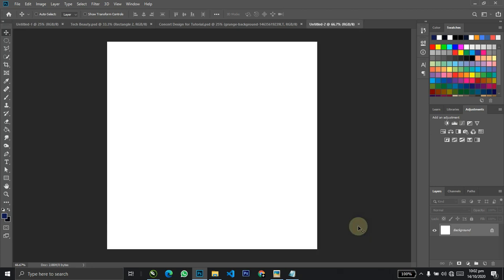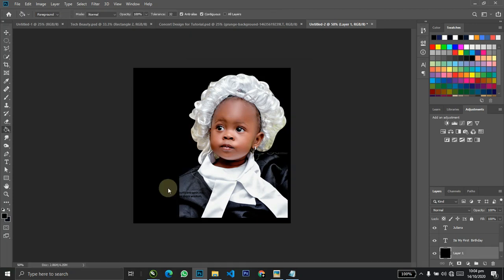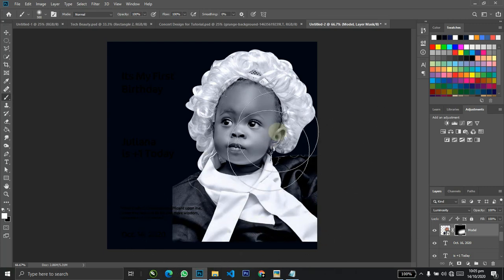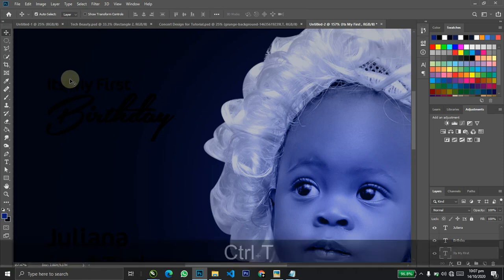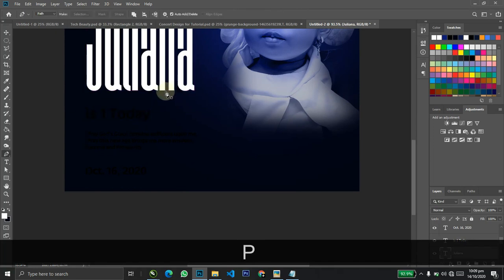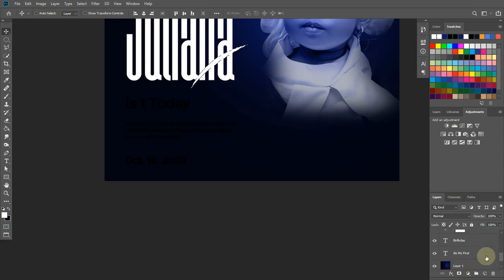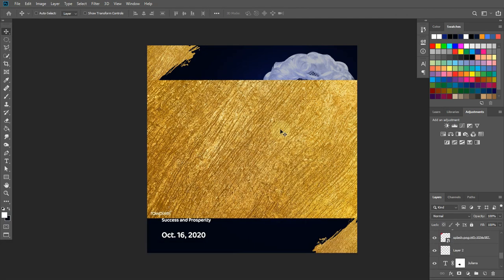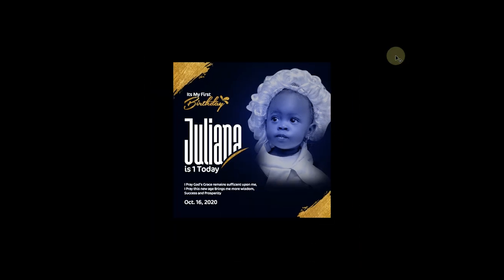Birthday Design with Photoshop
Hello Everyone, in this video on how to create a Birthday design with Photoshop, I'll be explaining in details the steps you need to design a beautiful Birthday Design with Photoshop.

In this tutorial you'll Learn how Layer Mask Works (Fully Explained), How to apply textured Colors & Gradients, and many more.

For this tutorial i'm using Photoshop CC 2019 However, You can use other versions of Photoshop since you can achieve the same results.

And Finally my Birthday was on the 14th October, which was the day i recorded this video, Regardless of the day we are in at the moment. Please take few minutes of your time to wish me well in the Comment Section